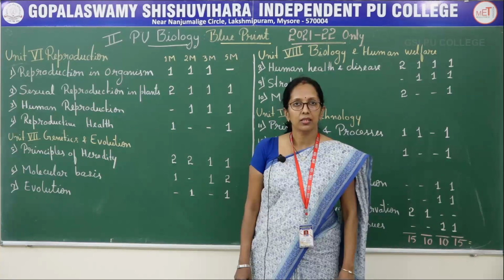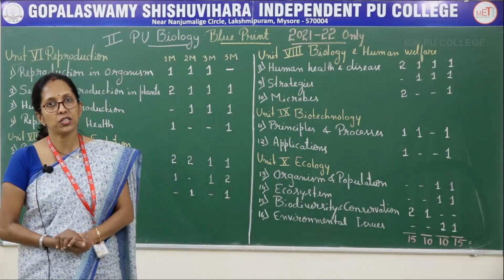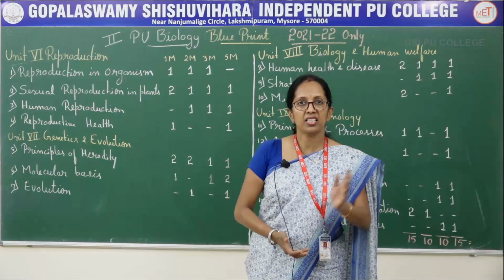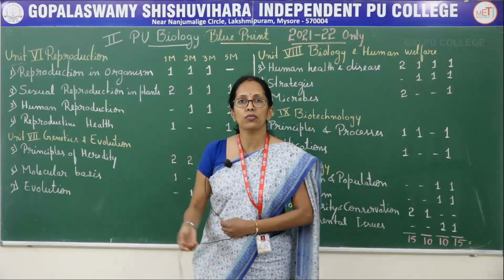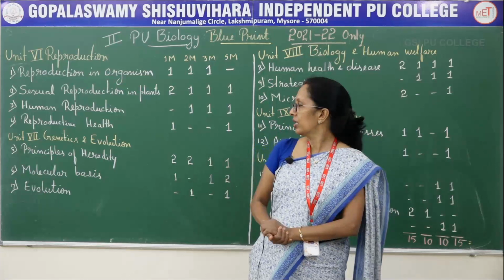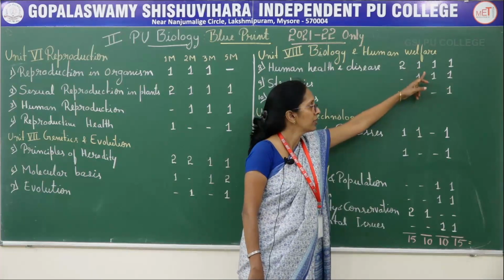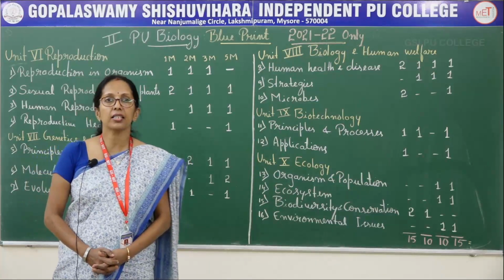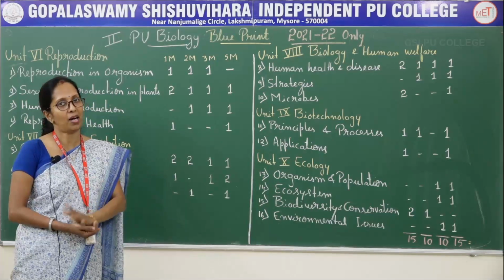BIOLOGY | II PUC | QUESTION PAPER PATTERN 2021-2022